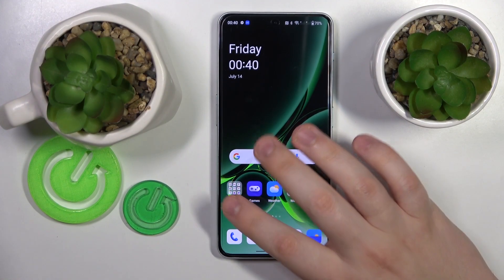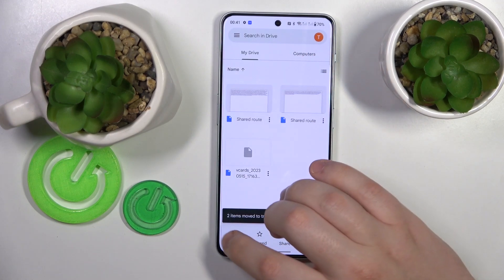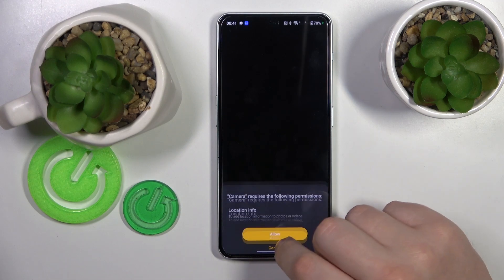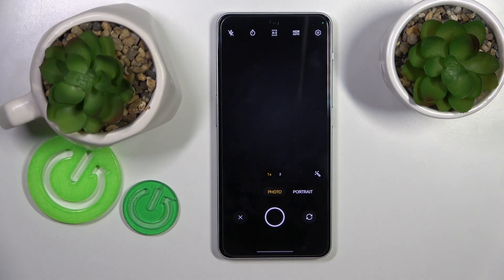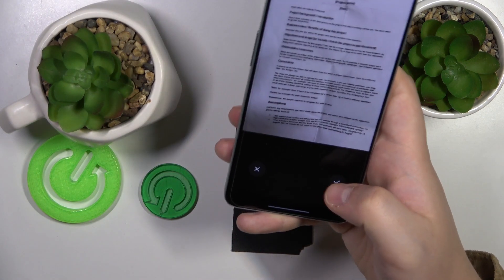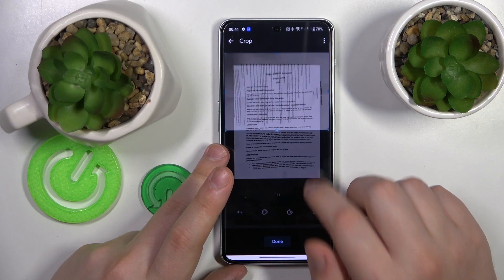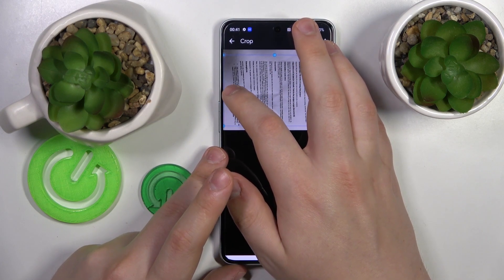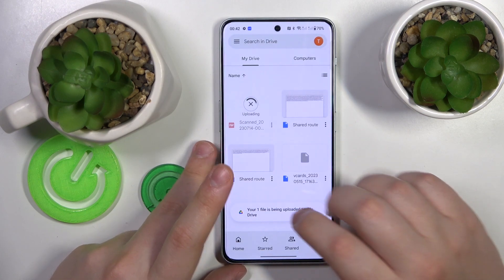How to Scan a Document into a PDF File on OnePlus Nord N30?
Learn more about OnePlus Nord N30
In this tutorial, you will learn how to digitize important paperwork and streamline your document management by converting physical documents into digital PDF files using your OnePlus Nord N30 smartphone.

How to Convert a Physical Document to a PDF on OnePlus Nord N30?
How to Scan and Save a Document as a PDF on OnePlus Nord N30?
How to Transform Paper Documents into Digital PDFs on OnePlus Nord N30?
How to Create PDF Files from Scanned Documents on OnePlus Nord N30?